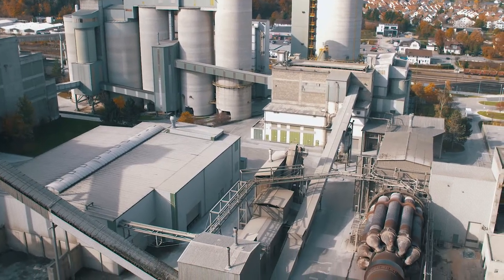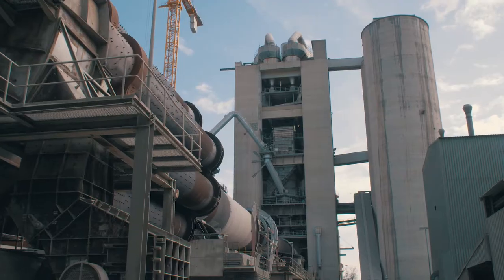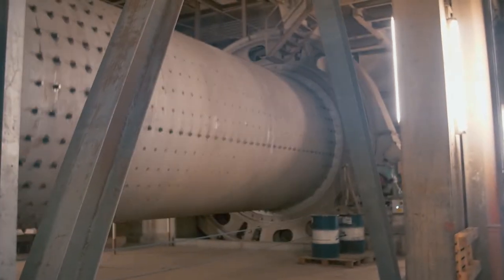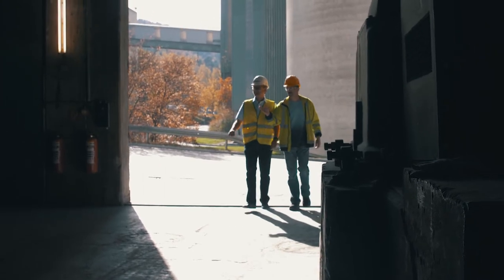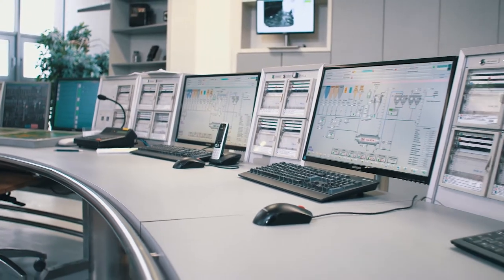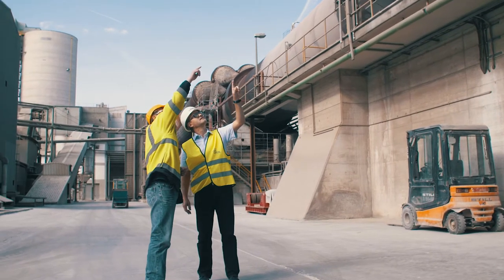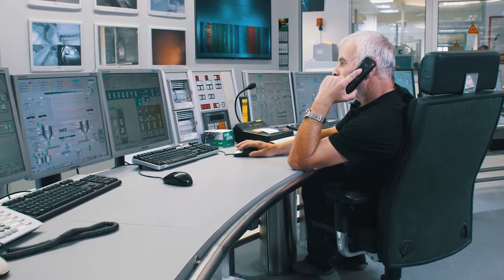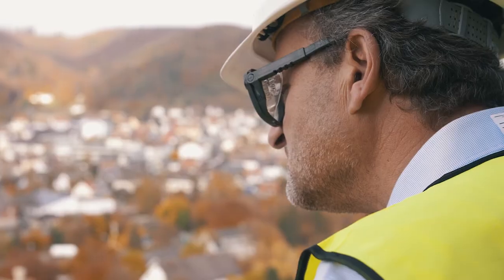SICEMENT - Solutions for the Cement industry- HeidelbergCement AG - Schelklingen, Germany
Siemens provides solutions for the cement industry. At Heidelberg Cement plant Cemat was built now for years with great benefits for the customer. Siemens is continuing to develop its PCS 7 Minerals Automation Standard Cemat (MinAS/Cemat) control system.